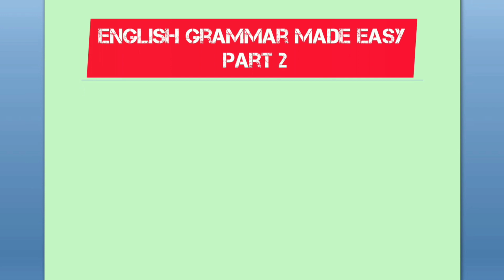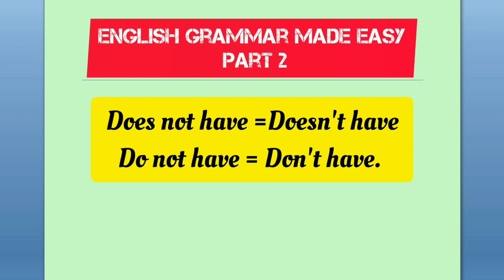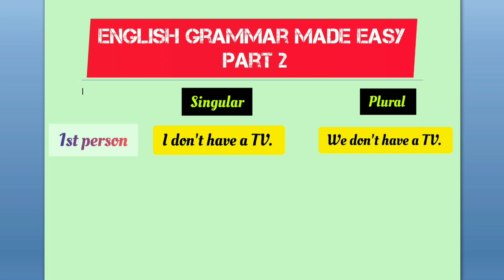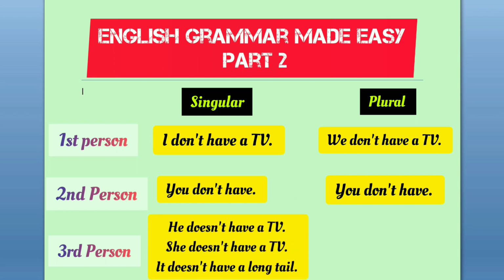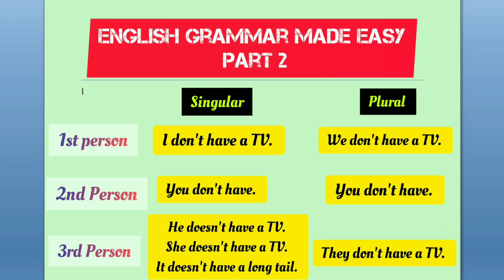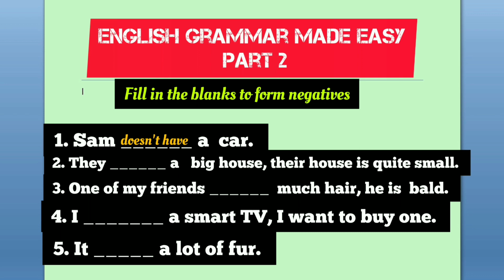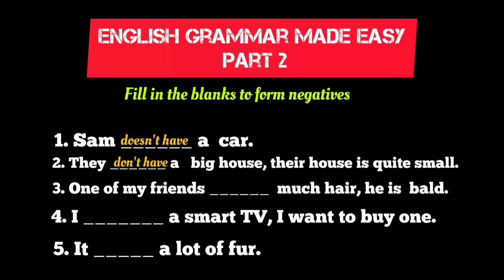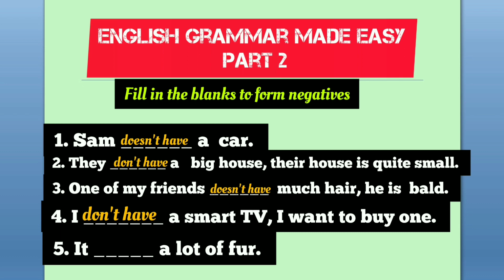Use of Don't Have & Doesn't Have in English | Grammar Made Easy 2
You Tube handle : @WisdomZone

Chapters:
00:00 Intro
01:17  Doesn't have & Don't have Explained
02:23 Uses of  Don't have(1st person , 2nd Person)
03:17 Uses of  Doesn't have & Don't have ( 3rd Person -He/She/It &They)
04:56 Important Exercise on Doesn't have & Don't have
08:05 Extro

Link for Part 1Englisg Grammar made easy (Use of Has & have ) given Below  :

Link of 10 IMPORTANT PHRASAL VERBS 1 ,2 & 3 given below